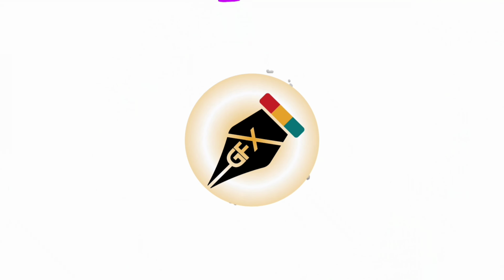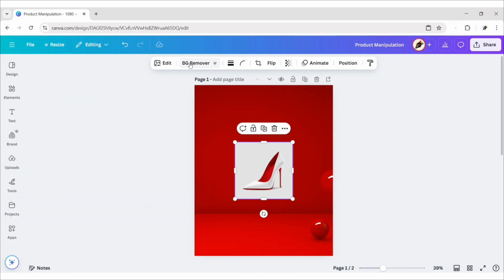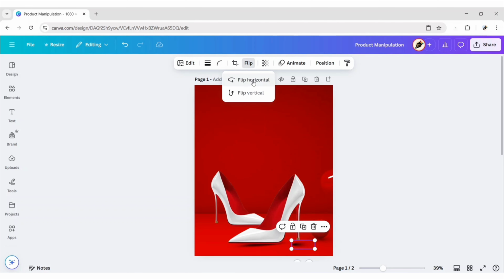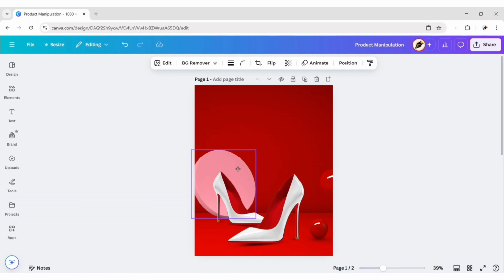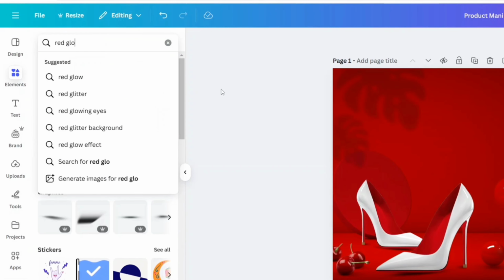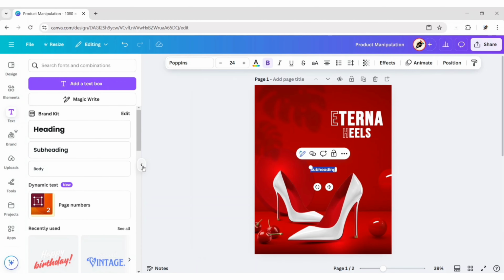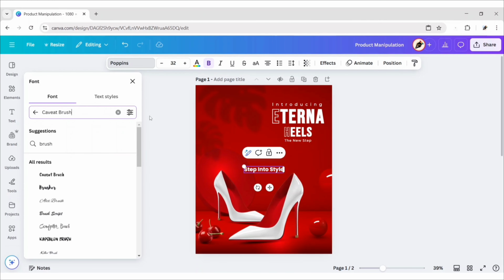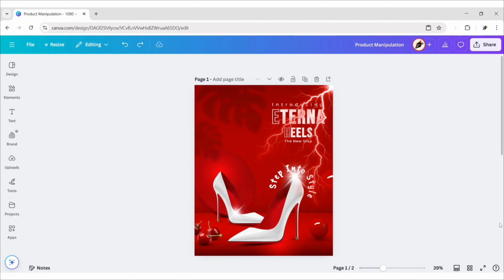Irresistible Products Image Manipulation using Canva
Create Irresistible Product Images with Canva! ✨

Want to make your product photos pop and attract more buyers?
In this tutorial, I’ll show you how to enhance and manipulate product images using Canva, turning a simple Stiletto Image into a stunning, professional-quality design that grabs attention and boosts sales.

Whether you're an eCommerce seller, marketer, or designer, mastering product manipulation can give your visuals a polished, high-end look that converts viewers into customers.
We’ll cover key techniques like background removal, shadow effects, color adjustments, and creative composition to make your product stand out effortlessly.

This tutorial is perfect for those looking to elevate their product ads, social media posts, and website visuals without needing expensive software or advanced editing skills.
Canva’s powerful tools make it easy to create eye-catching, high-quality Product Images in just a few steps!

🔥 Ready to transform your designs? Click below to access all the design components and follow along. Let’s create something amazing together!